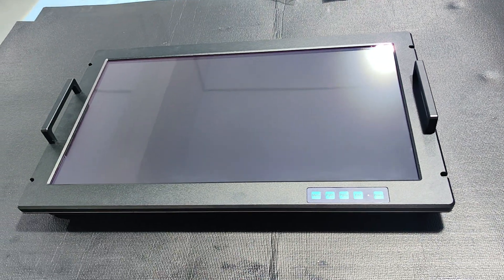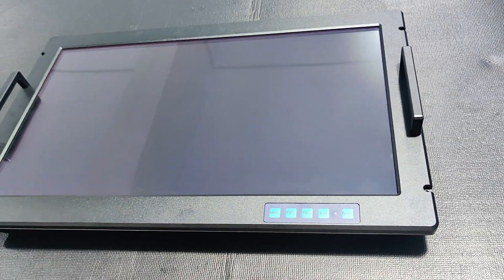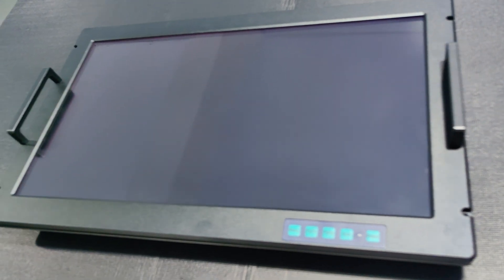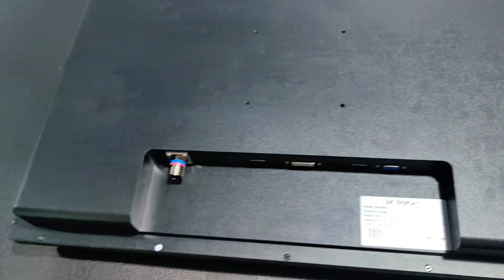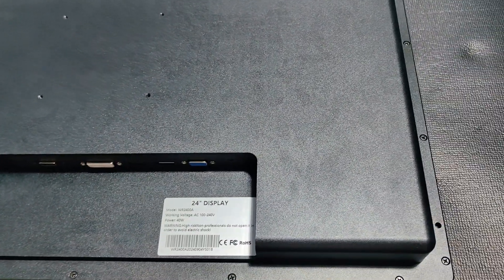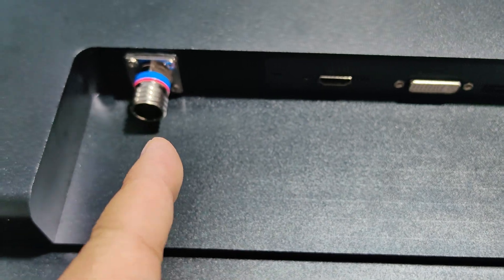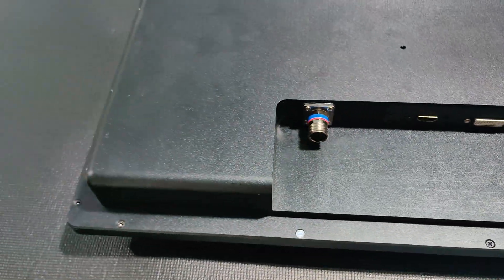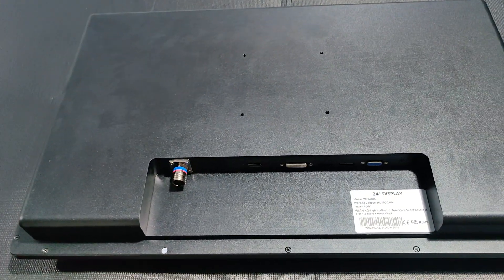24 inch top industrial high level monitor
front and back cover are CNC aluminum material, resolution 3840*2160, special power connector